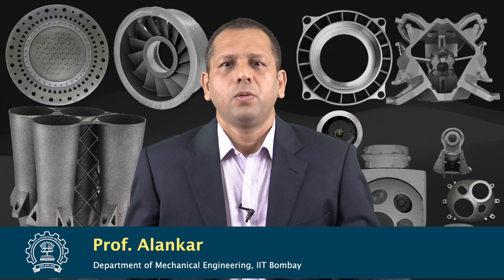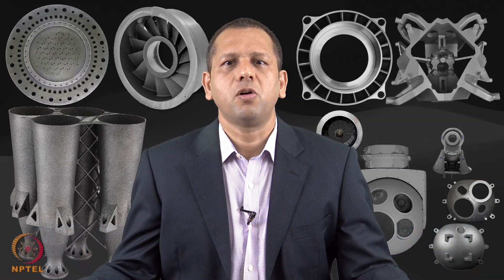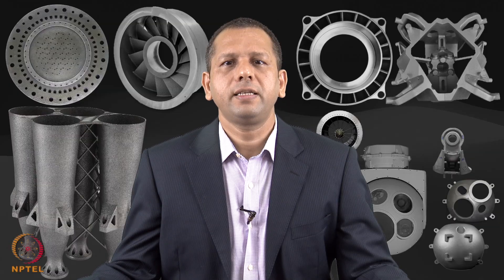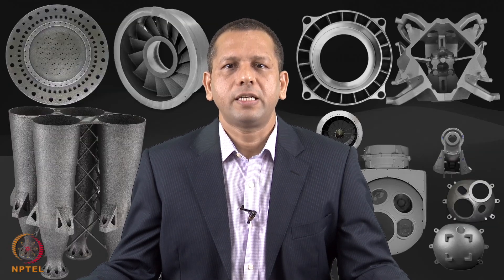Course Introduction - Navigating the Latest Trends in Additive Manufacturing Landscape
Course Introduction by Mr. Leelakrishanan Ethiraj, Prof. Alankar and Mrs. Akshatha Hulmani Dayananda.